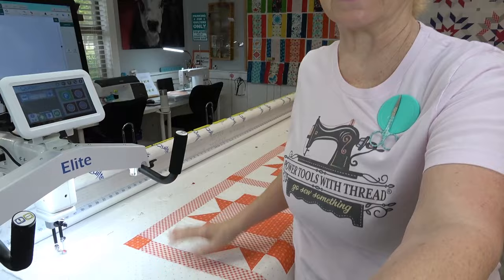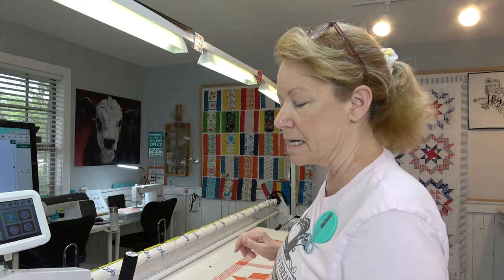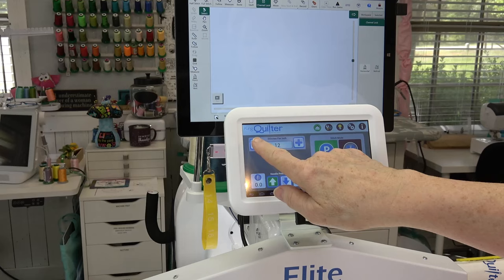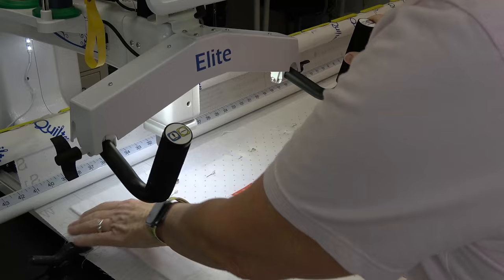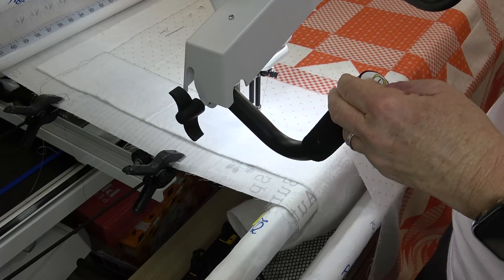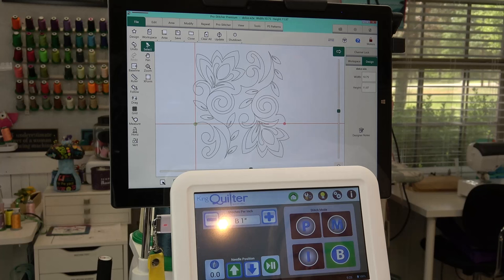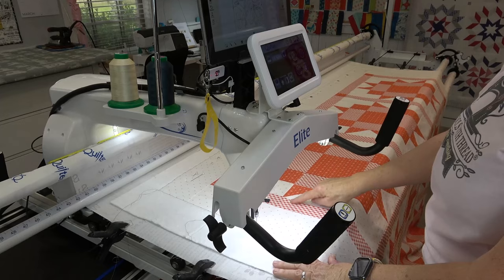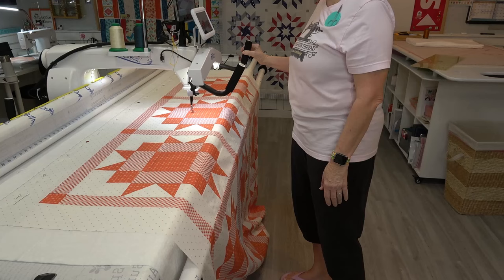Stabilizing a Large Quilt on the King Quilter II from Sewing Machines Plus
I'm loving my new King Quilter II from Sewing Machines Plus!  See how to engage the channel locks to do easy straight line quilting!

AROUND MY SEWING ROOM
► My FlexiSpot Embroidery Table (I have the E7 Pro with a chipboard top in White)

Send Me Snail Mail Power Tools With Thread 14414 US Hwy 87W, Ste 3, Box 114 La Vernia, TX 78121